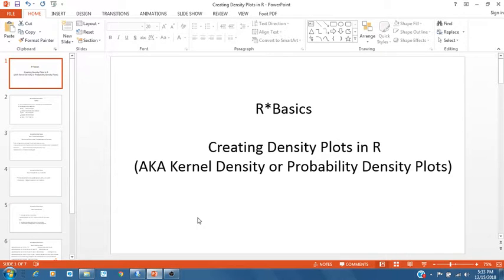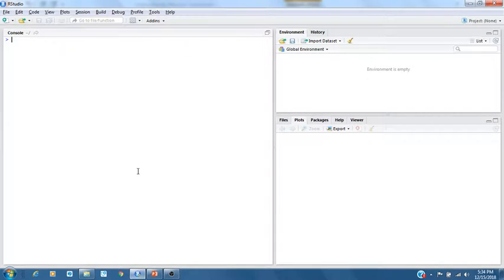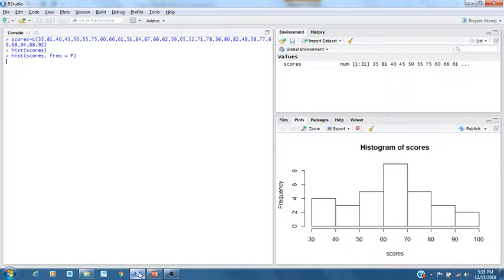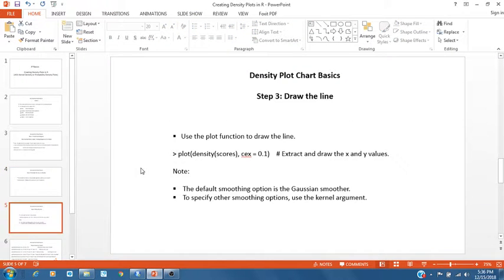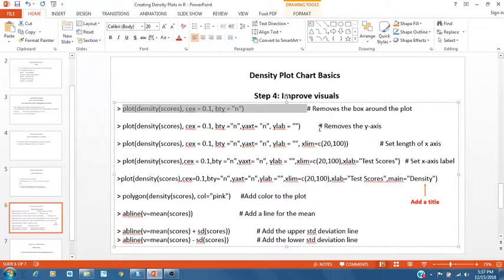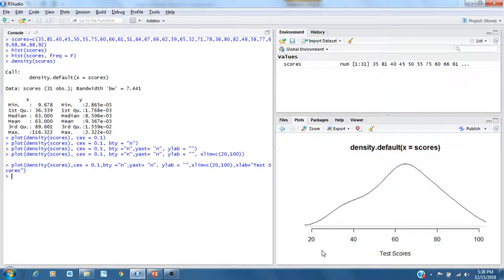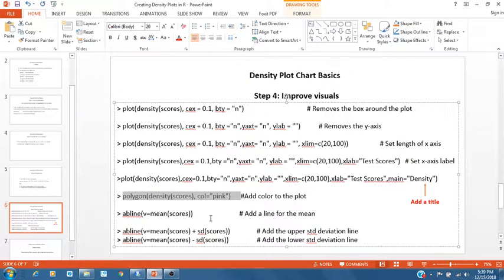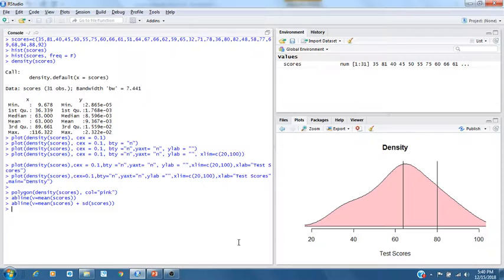R*Basics: Creating Density Plots in R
This video is intended for those new to R. It is a tutorial on the basics of creating density plots in R. All training modules in the R*Basics channel can be viewed